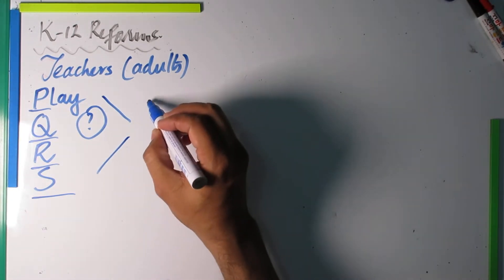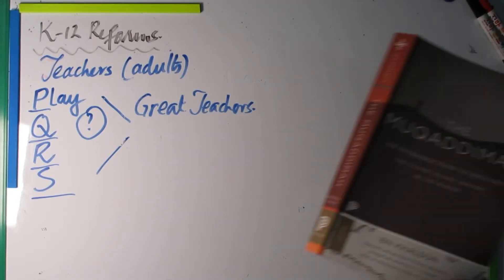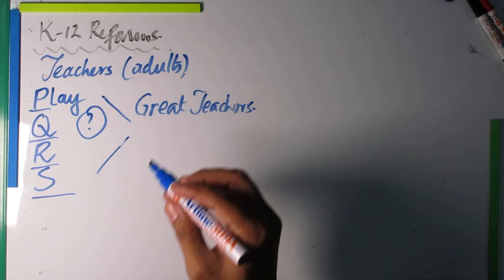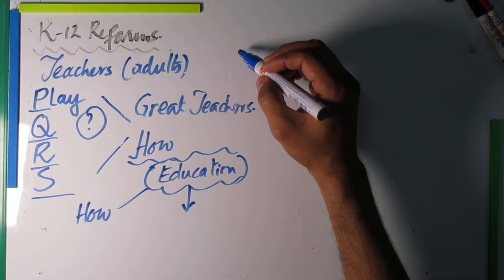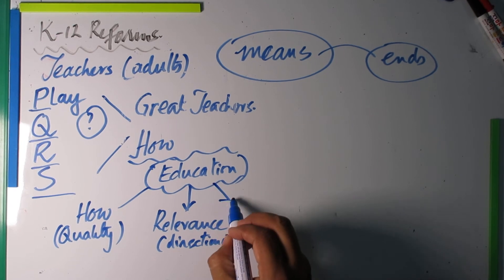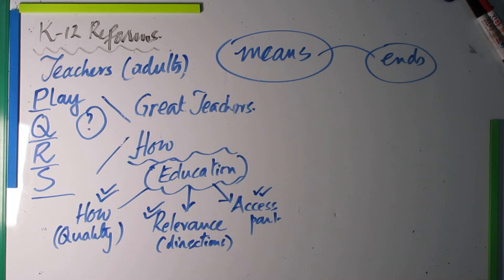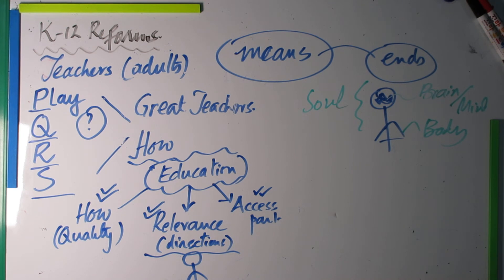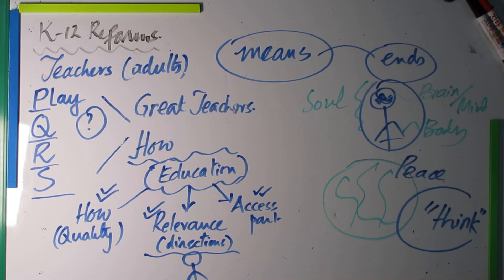0004 Education Access Relevance and Quality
Education has three dimensions: Access, Relevance and Quality: Our discussion will be about the last two: relevance (i.e. direction) and quality (how)